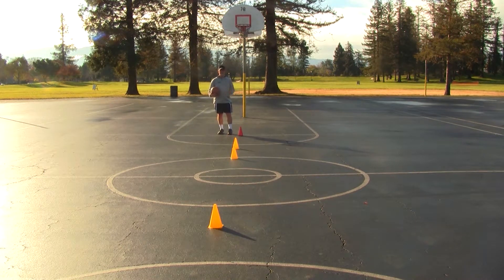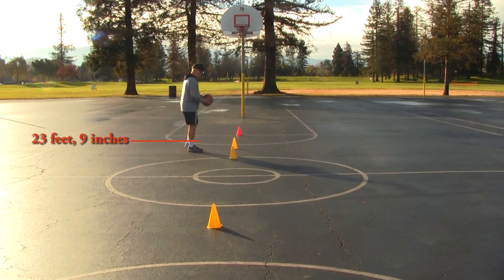Ripple of Power, Steph Curry and Roger Federer, Part 1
This 3-part video series breaks down what they call "the ripple of power" in the martial arts, the primary power generation process in many sports, especially the hitting sports of baseball, golf, and tennis.